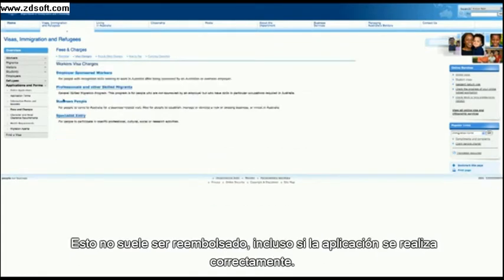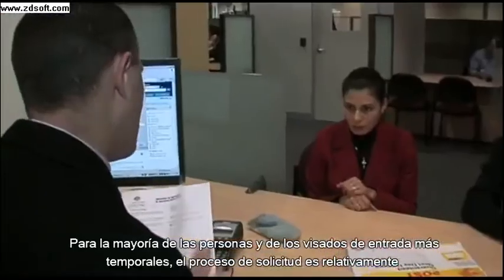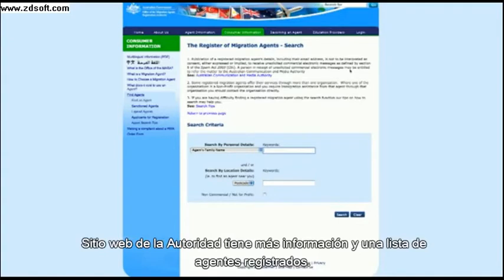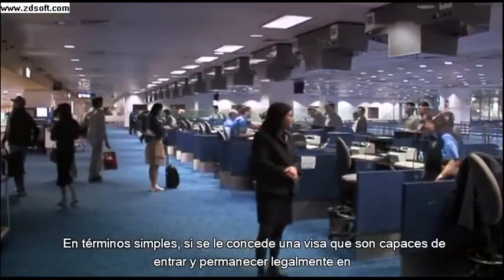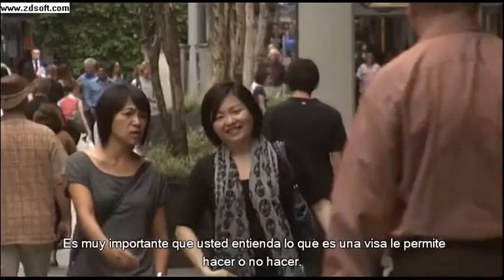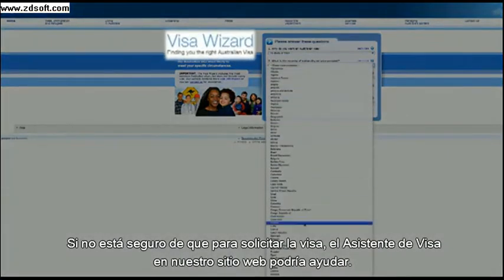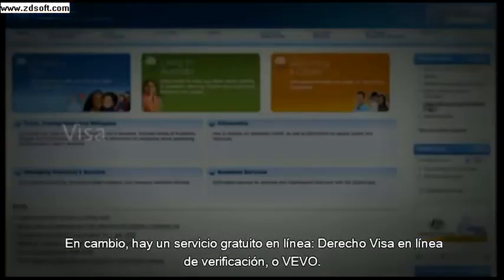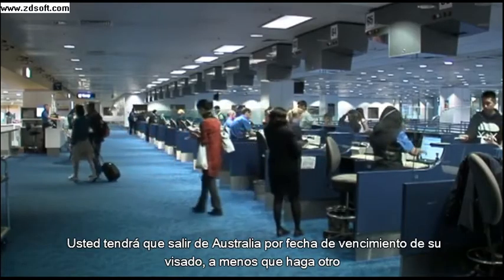Al llegar a Australia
Este video contiene información importante la gente debería saber sobre las visas australianas. Esto incluye información sobre cómo solicitar el tipo de visa, los requisitos de aplicación, las obligaciones de una persona, mientras que en Australia y la importancia de cumplir con las condiciones de la visa.